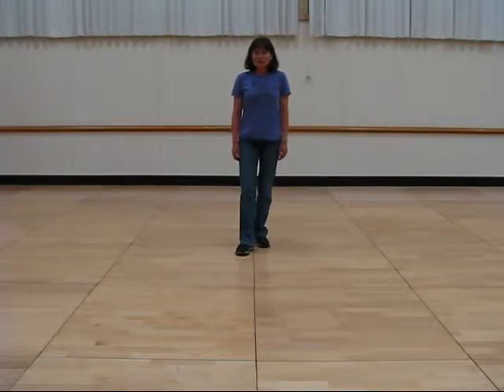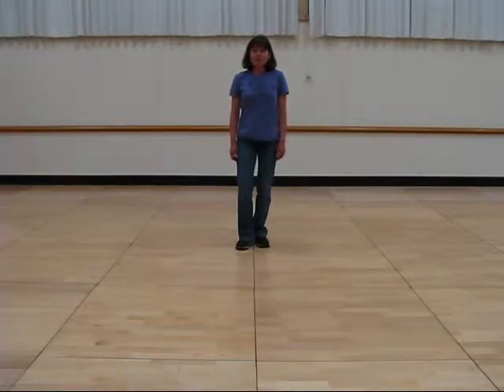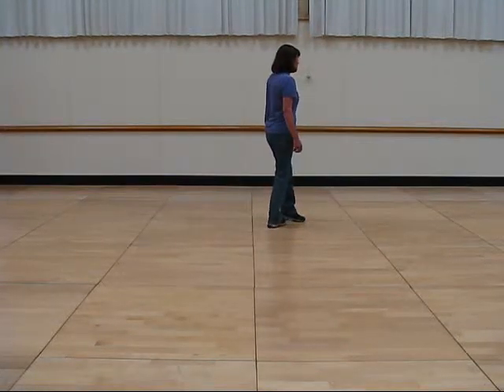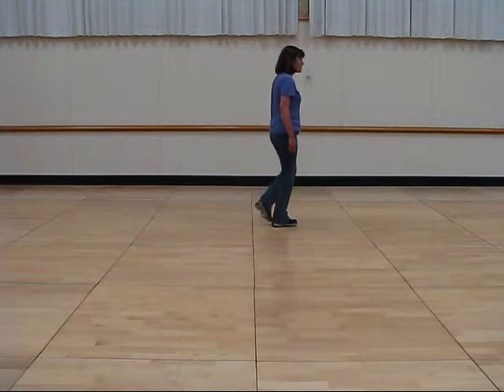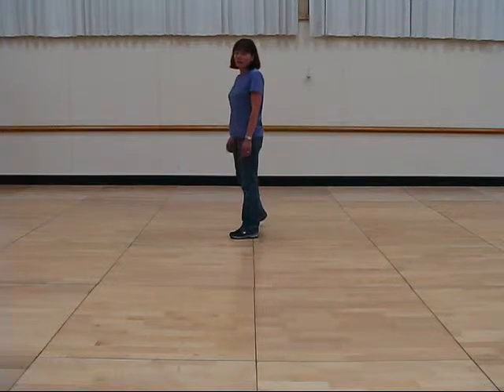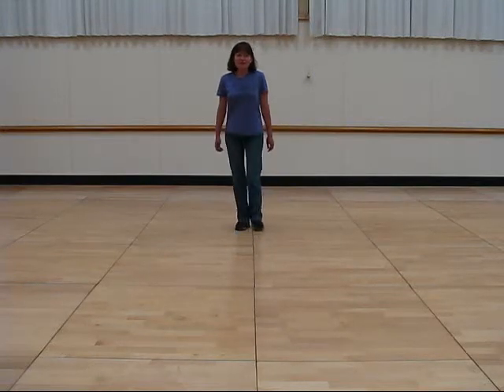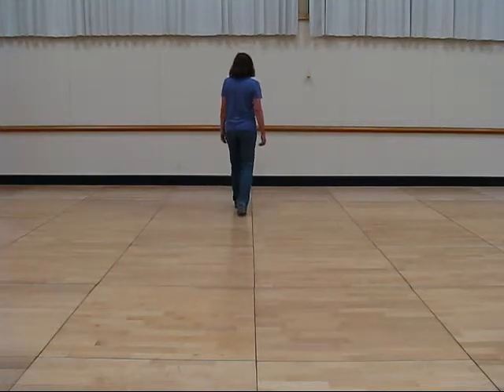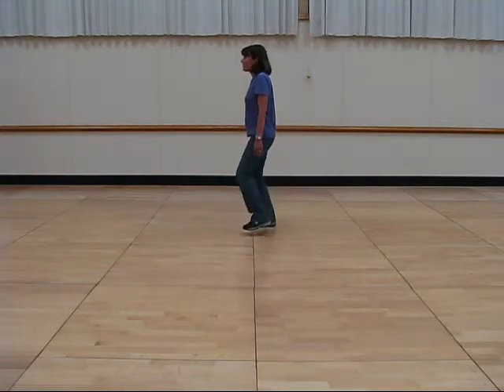Ain't Worth Missing